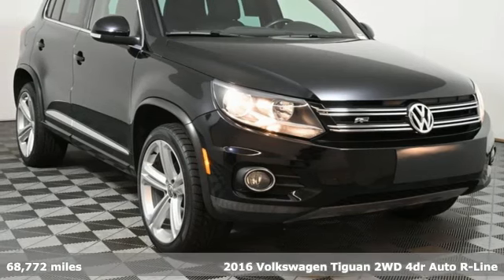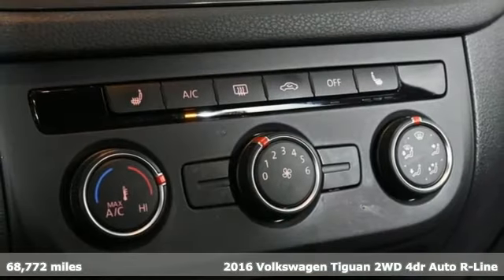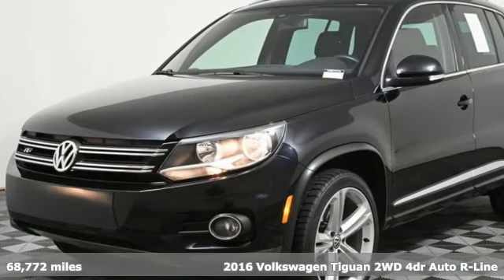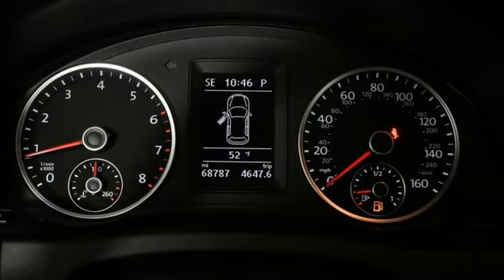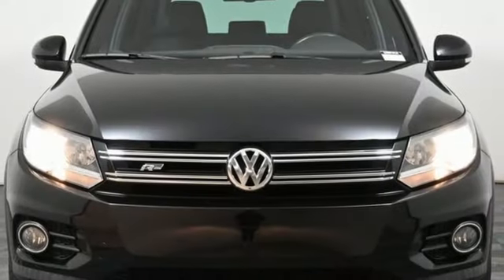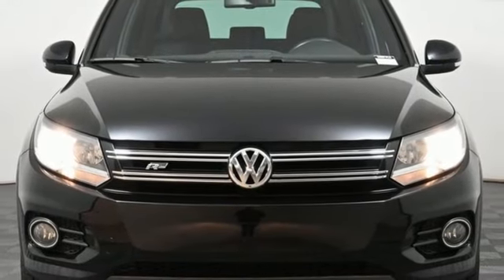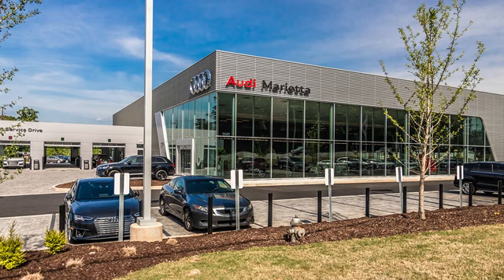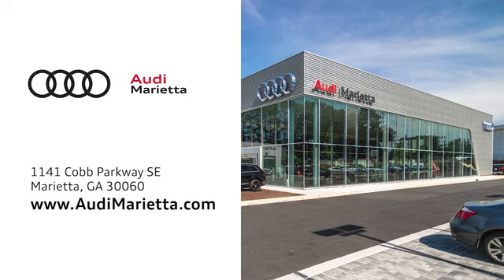Used 2016 Volkswagen Tiguan Marietta Atlanta, GA U56741A - SOLD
Year: 2016
Make: Volkswagen
Model: Tiguan
Trim: R-Line
Engine: 2.0L 4-Cylinder Turbocharged
Transmission: 6-Speed Automatic with Tiptronic
Color: Black
Interior: Charcoal Black
Mileage: 68772
Stock #: U56741A
VIN: WVGAV7AX5GW077735

Address:
1715 Cobb Parkway South